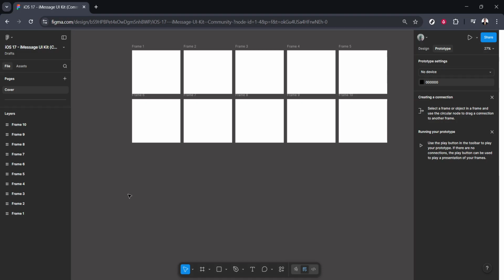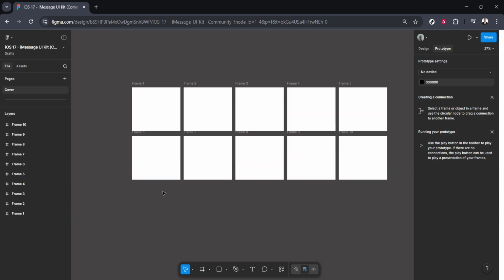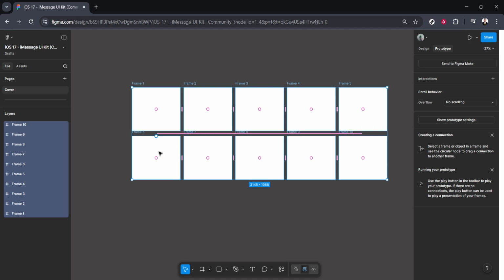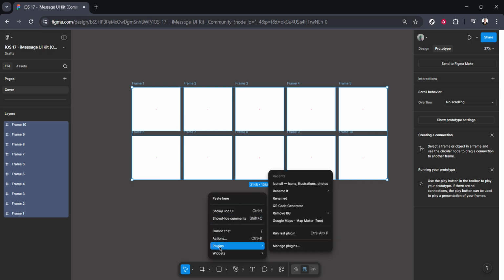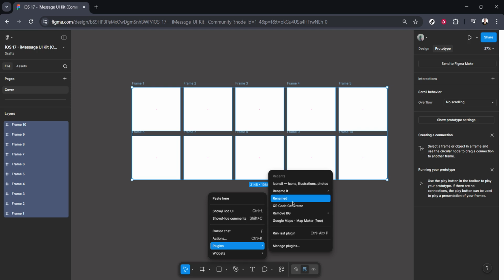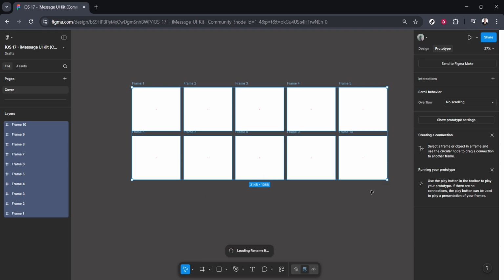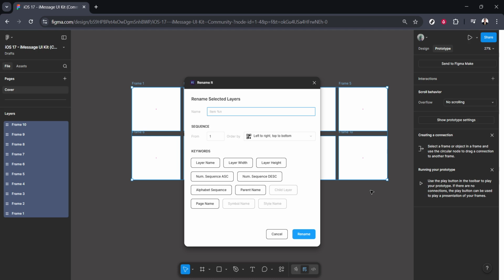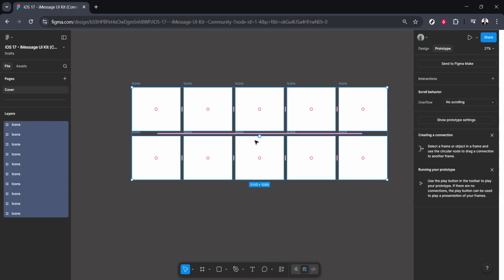How To Batch Rename Frames (Tested)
In this video, we discuss file organization and how to batch rename frames to save time. We cover the bulk rename feature and naming convention tips to help you organize frames and keep your project structure professional in 2026.

00:00 Intro
00:23 Select Frames to Batch Rename
00:56 Open the Contextual Menu and Select Plugins
01:20 Locate and Select the Rename It Plugin
01:42 Define Your New Naming Convention
02:28 Experiment and Apply Changes
02:48 Conclusion: Benefits of Batch Renaming